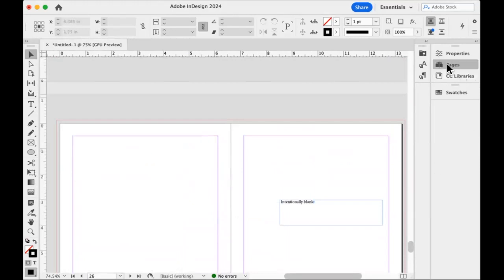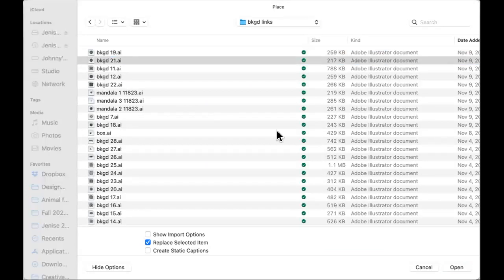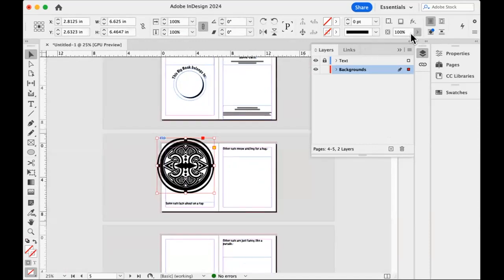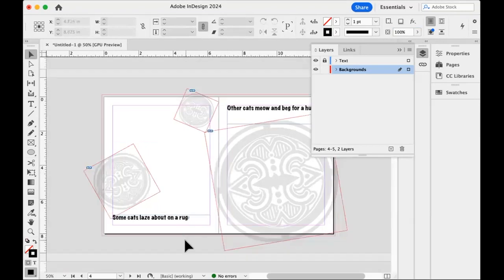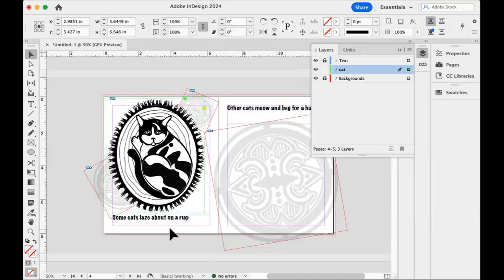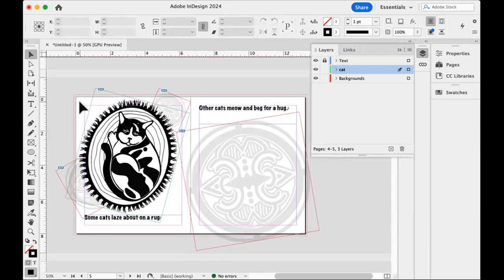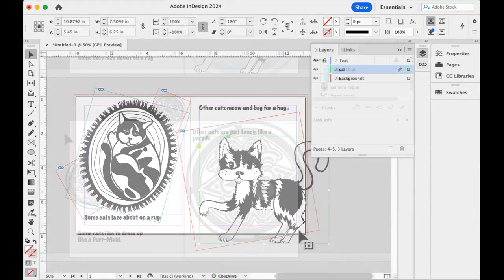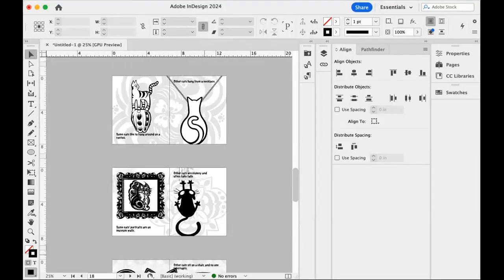Book Design Video Two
Video two of the final project tutorial